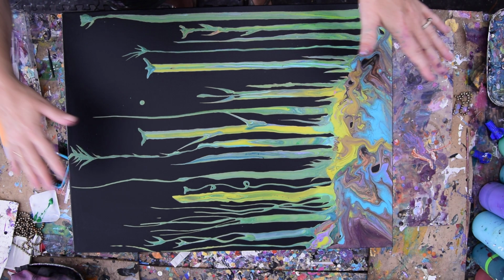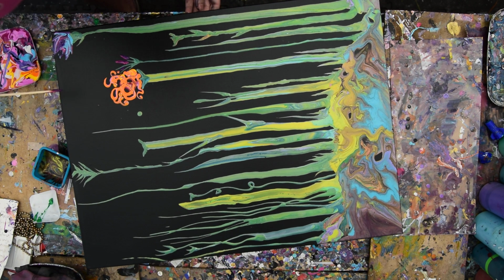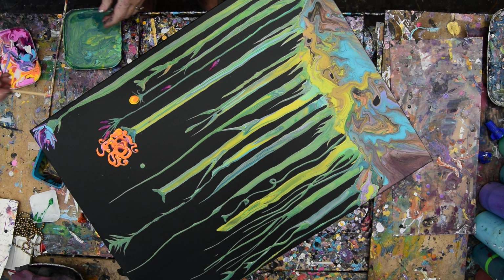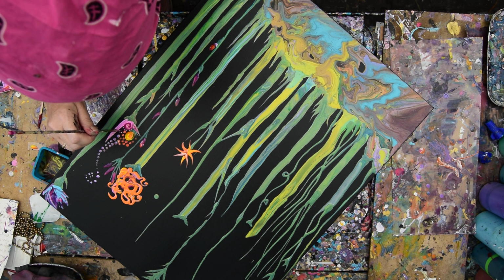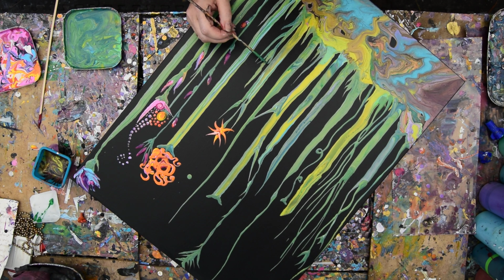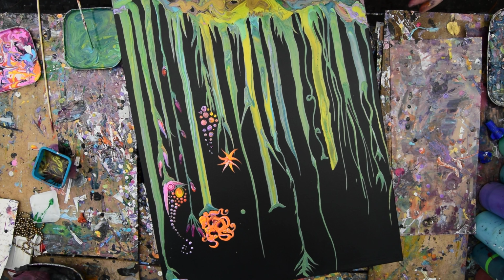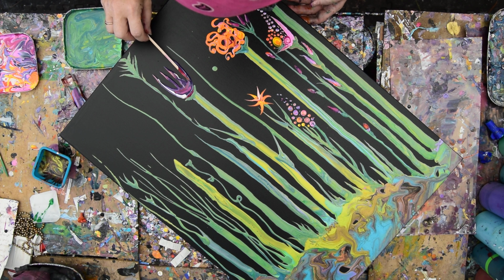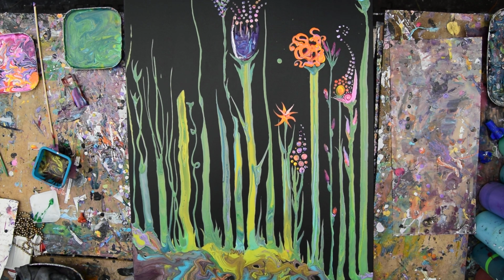Fluid Acrylic Pouring Part 2 Garden Flowers Created With My New Homemade Scoop #5667-8.28.19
In part 1, I am using an 18"x24" x 2" stretched canvas primed with my own black mixture (3 times ), and it's completely dry when I begin. I make up the colors I will use to make the stems for the flowers ina container I will then remove them from with a small homemade plastic scoop that allows a nice width ribbon of multicolor paints to flow out evenly. In part 2, I use different colors for the flowers but continue using the scoop to add them to the canvas. I also use a bamboo skewer a lot to move, blend manipulate paint and create dots and spirals.

#  wet.shown in this video.